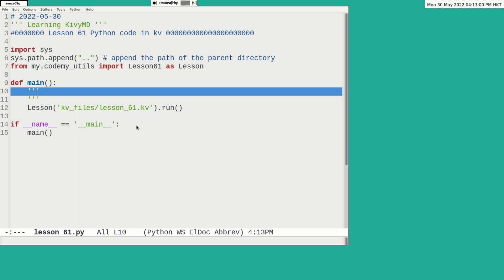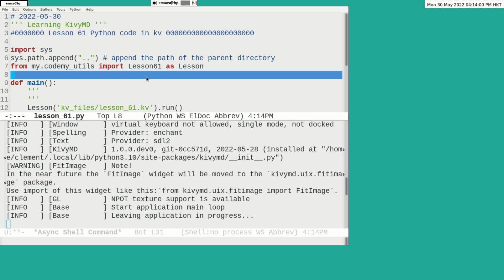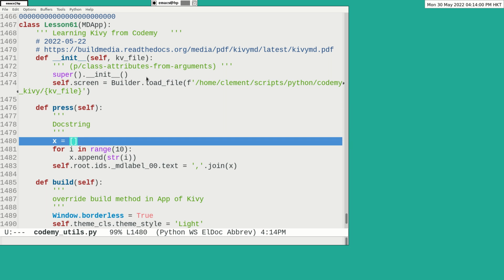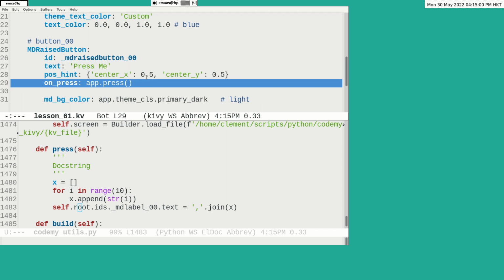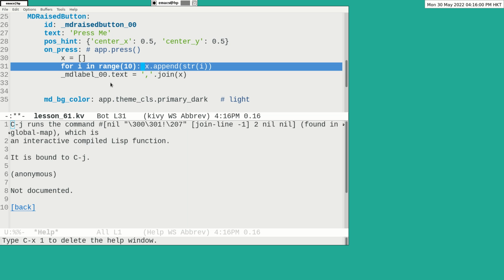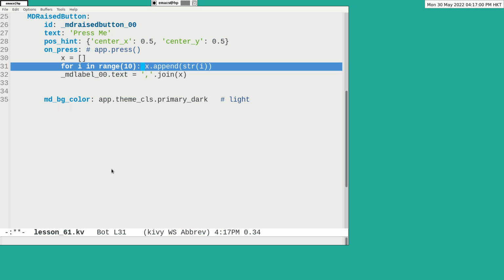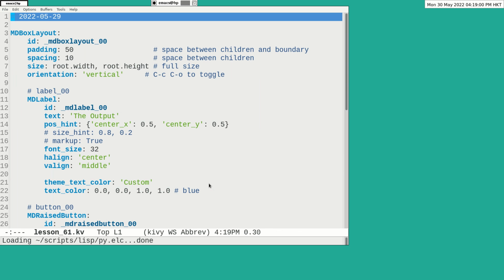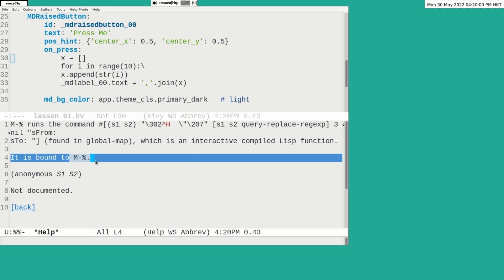Python in Emacs 0048 - How to use Python codes in kv file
This video also illustrates the power of emacs in copying, rearranging of codes using regular expression etc.